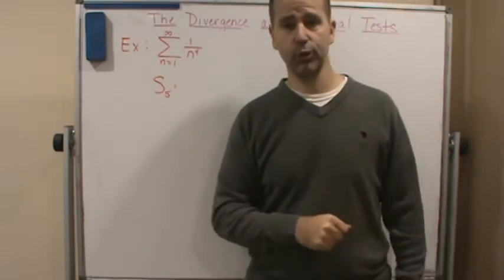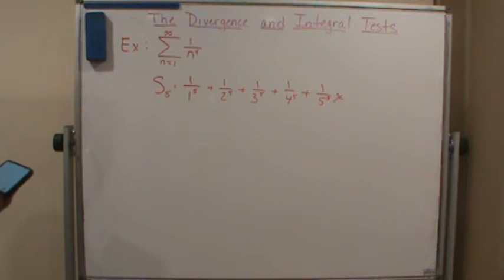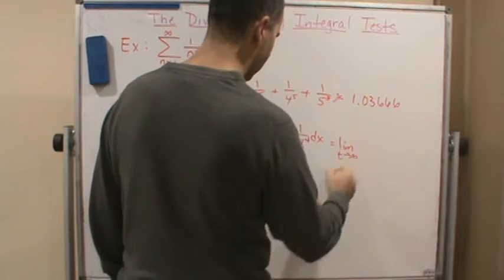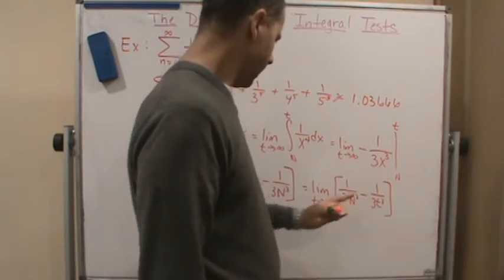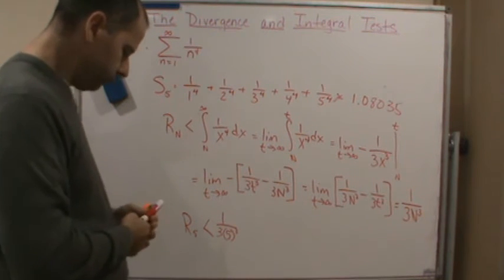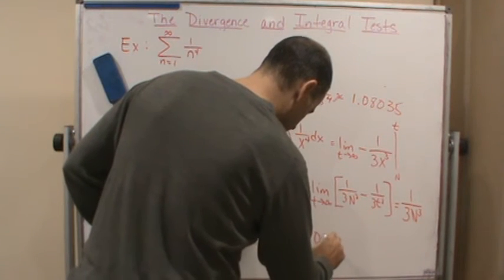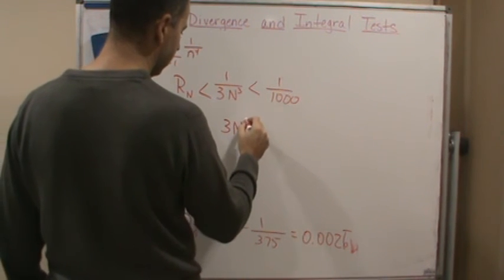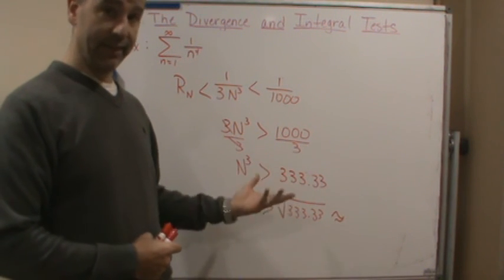Calc2 Remainder Estimate for the Integral Test Example 2